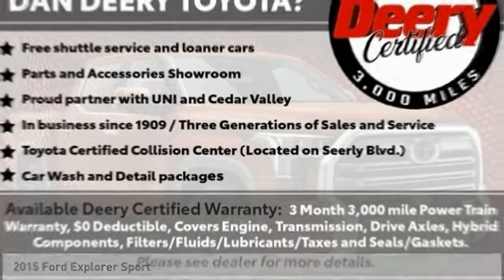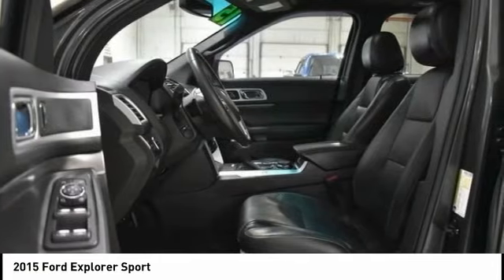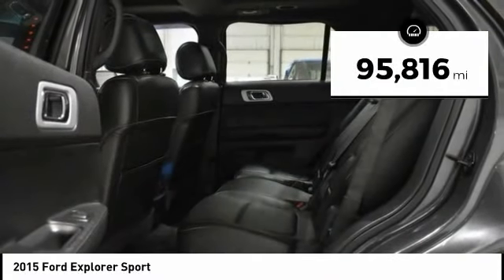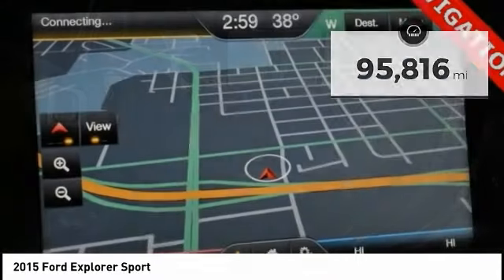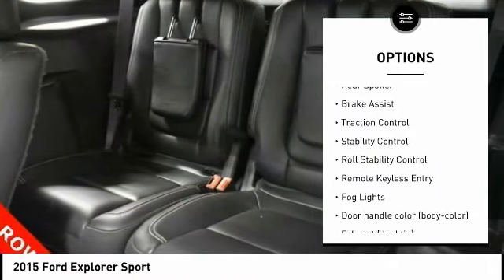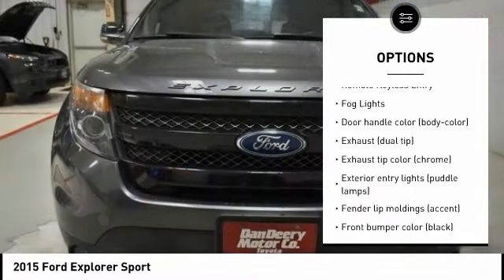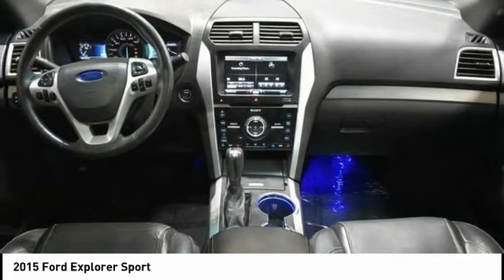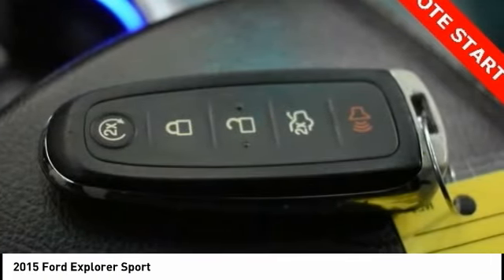2015 Ford Explorer Cedar Falls IA UH21129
2015 Ford Explorer Sport

* DEERY CERTIFIED *, * 4WD *, * UPGRADE V6 ENGINE *, * LEATHER *, * HEATED SEATS *, * NAVIGATION *, * PANORAMIC MOONROOF/SUNROOF *, * BACK-UP CAMERA *, * REMOTE START *, * 2ND ROW BENCH SEAT *, * 3RD ROW *, * SONY AUDIO *, * BLUETOOTH AUDIO/PHONE *, * POWER LIFT GATE *, * ALLOY WHEELS *, * REAR PARK ASSIST *, * POWER SEAT *, * SIRIUS/XM RADIO *, * ACCIDENT FREE *, * CLEAN AUTO CHECK *, * POWER WINDOWS *, * POWER DOOR LOCKS *, * CRUISE CONTROL *, * SMART KEY ENTRY *.brbrCertification Program Details: Deery Certified Pre-Owned Details: * $0 Deductible * * 3 Months or 3,000 Miles (whichever comes first) * * Systems Covered  Gasoline/Diesel Engine, Transmission, Drive Axle, Hybrid Components, Filters, Fluids, Lubricants & Taxes and Seals and Gaskets * * See Dealer for More Information *brbrAwards:br  * 2015 KBB.com 5-Year Cost to Own Awards   * 2015 KBB.com Best Buy Awards Finalist   * 2015 KBB.com Brand Image AwardsbrReviews:br  * The 2015 Ford Explorer is a roomy, comfortable, versatile, and more fuel-efficient SUV than its truck-based ancestors, or even modern vehicles like the Chevy Tahoe. If thats what you need, the Explorer fits the bill. Source: KBB.combr  * Upscale cabin; abundant high-tech features; comfortable ride; fuel-efficient turbocharged four-cylinder engine; strong turbocharged V6. Source: Edmundsbr  * The all new, bold and dashing 2015 Explorer is your family's very own 7-person adventure machine. Explorer inspires with best-in-class hwy fuel economy even the hybrid competition can't beat: 28 mpg with the 2.0L EcoBoost engine. For the performance-driven, the 3.5L EcoBoost V6, standard on the new Explorer Sport, produces best-in-class V6 power and torque. There's an Explorer to go wherever you want. Increase your confidence with our driver-assist advancements. Explorer's highly capable Terrain Management System is paired with Intelligent 4WD to give you seamless shift-on-the-fly confidence. When encountering challenging conditions, just turn the dial to match the scene outside. When traffic is detected in your blind spots, the available BLIS (Blind Spot Information System) with cross traffic alert is designed to alert you with a light in your sideview mirror. In addition, the adaptive cruise control and collision warning with brake support is designed to help you maintain a preset gap from the vehicle in front of you. Travel in style and luxury with leather-trimmed seating, standard inside Explorer Limited. Second-row heated seats and secondary console are made available on the Limited, and standard features such as heated steering wheel and 10-way power, heated and cooled front seats take your comfort to the extreme. Standard seating for 7 features environmentally friendly, supportive, soy-based foam in the seat cushions and seatbacks to help conserve limited resources and reduce CO2 emissions. A dual-panel moonroof fills the cabin with light. This graceful space - crafted to world-class standards for fit and finish - is sure to please wherever your journey takes you. Source: The Manufacturer SummarybrServing the Cedar Valley Area for 3 Generations as one of MIDWEST'S LARGEST DEALER GROUPS including Cedar Falls, Cedar Rapids, Dubuque, Iowa City, Des Moines, West Des Moines, Davenport, Clinton, Urbandale, Grimes, Marion, Marshalltown, Mason City, Fort Dodge, Ankeny, Waterloo, Ames, Burlington, Quad Cities, Waukee, Johnston & Muscatine.